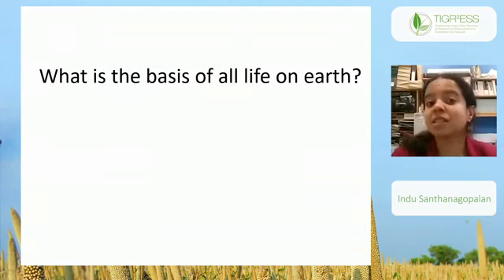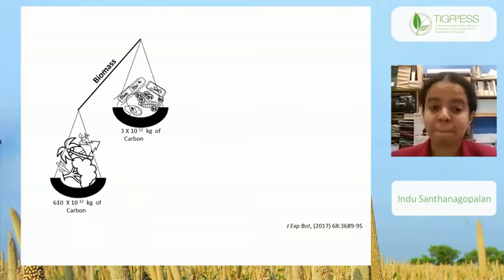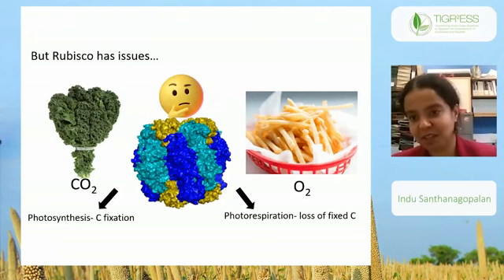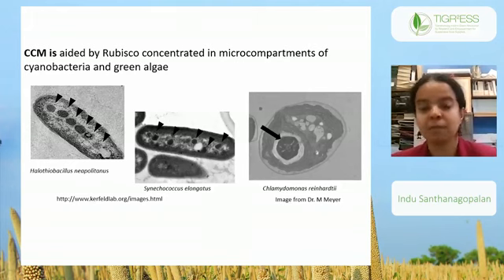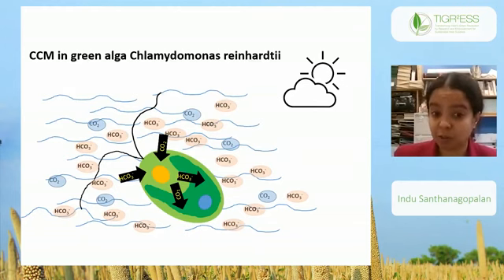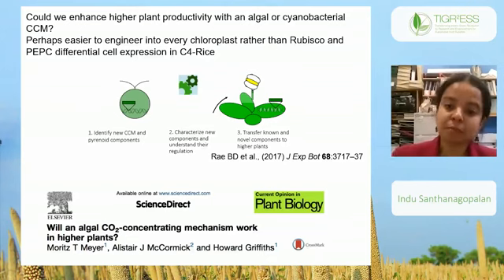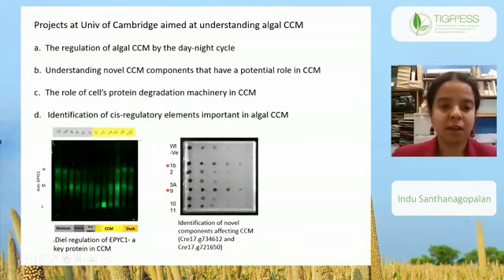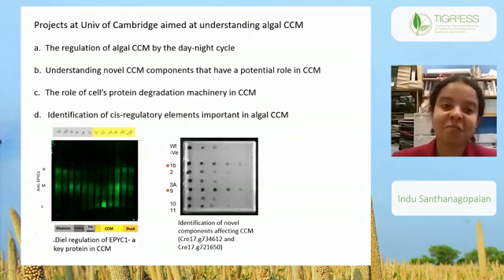Microbial Carbon Concentration Mechanism A Toolkit To Enhance Agricultural Production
by Dr. Indu Santhanagoplan (University of Cambridge)

from TIGR2ESS Policy Workshop Series - 19 Jan, 27 Jan, 02 Feb and 10 Feb 2022